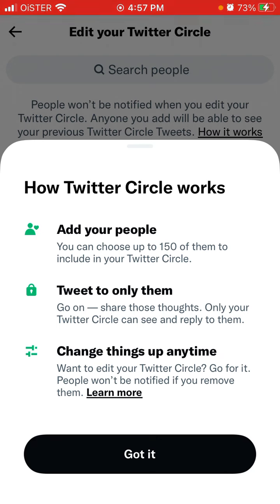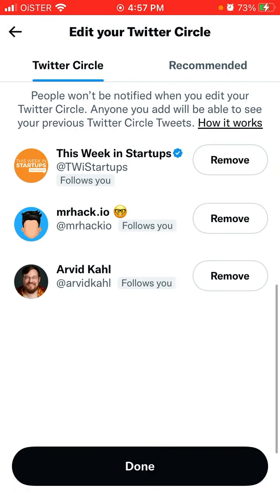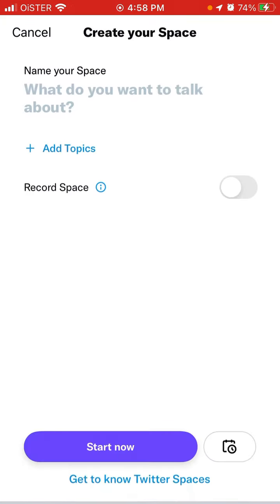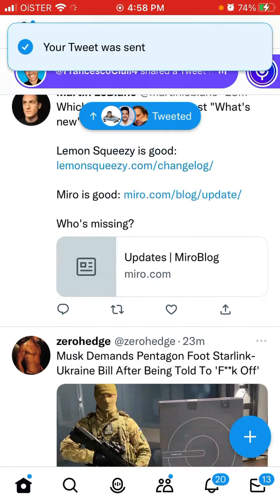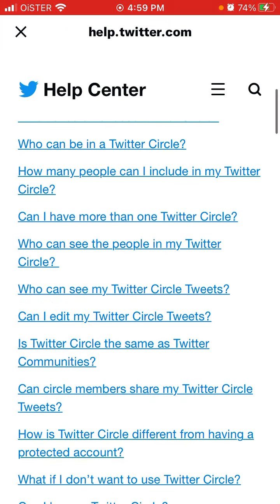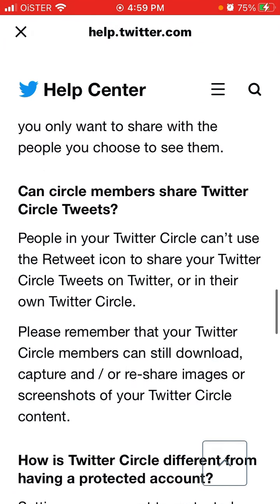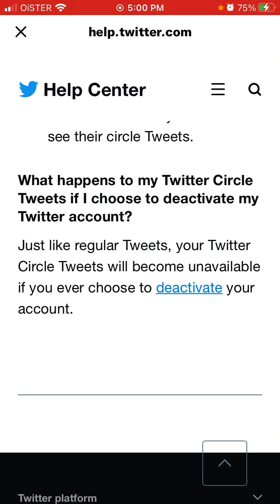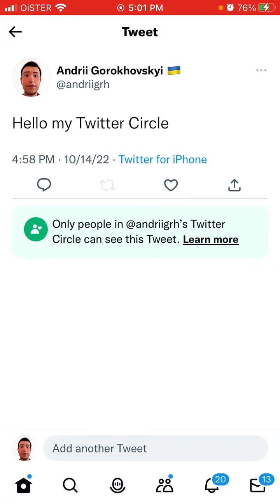TWITTER CIRCLES - FULL OVERVIEW & HOW TO USE